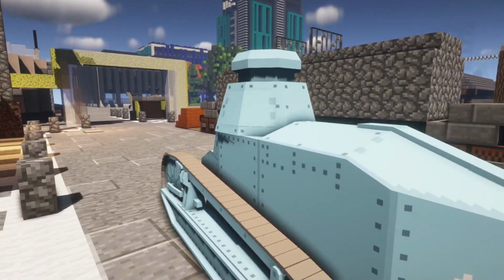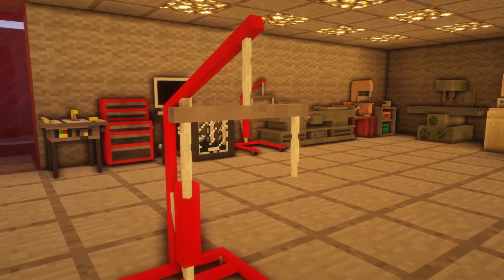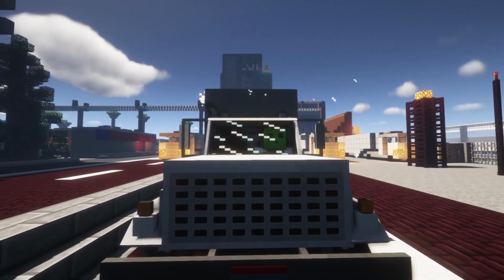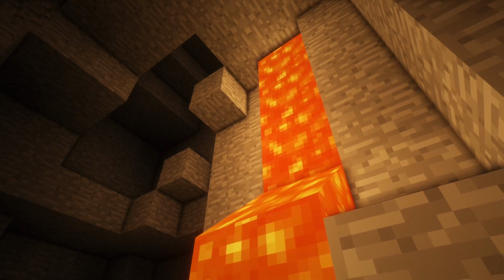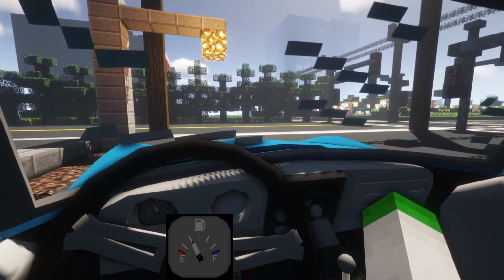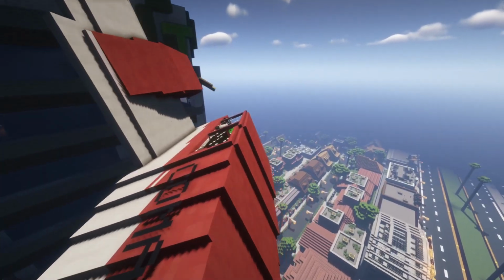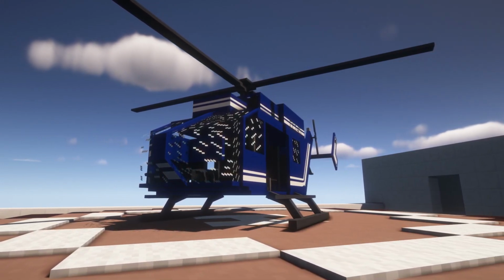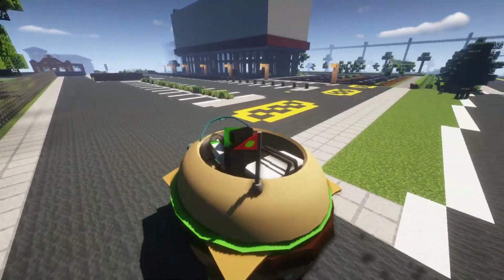Minecraft - Immersive Vehicles Mod Showcase [1.12.2]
Immersive Vehicles brings into Minecraft vehicles! As the player, you are able to plan, assemble and drive your own vehicle, whether its cruising around in a car, soaring through the skies in a monoplane aircraft or deploying your friends into battle with transport helicopters with dozens of vehicle packs to choose from. Making these however requires frequent maintenance to prevent particular components from malfunctioning and can lead to the vehicles demise.

Mod Topics
00:00 Overview
00:24 Disclaimer Info/Getting Started
01:18 Vehicle Workstations
03:34 Vehicle Assembly
04:18 Using Ground Vehicles
05:01 Using Aerial Vehicles
05:45 Immersive Vehicles Official Vehicle Pack
06:11 Hero Aviation Helicopter Pack
06:44 Turbo's Random Packs
07:02 Conclude

Vehicle Packs Used
Immersive Vehicles Official Vehicle Pack by don_bruce

Map Used: The Audia Project by The Tekkit Realm

Links for assistance with Immersive Vehicles

A tutorial by Sp3g, the pack owner of Hero Aviation Helicopter Pack explaining how to fly helicopters

The V19 changes and features of Immersive Vehicles explained by don_bruce, the mod author of Immersive Vehicles

Wolf Walker - Destiny: The Taken King Soundtrack by Michael Salvatori, C Paul Johnson and Skye Lewin

From Past to Present: The Elder Scrolls V Skyrim Soundtrack by Jeremy Soule

The Streets of Whiterun: The Elder Scrolls V Skyrim Soundtrack by Jeremy Soule

Kyne's Peace: The Elder Scrolls V Skyrim Soundtrack by Jeremy Soule

Outro Music: Queen's Ransom-Destiny: The Taken King Soundtrack by Michael Salvatori, C Paul Johnson and Skye Lewin